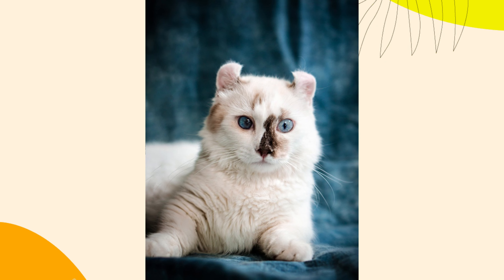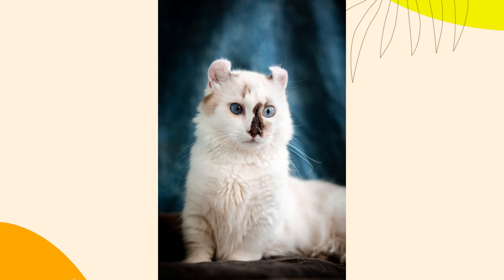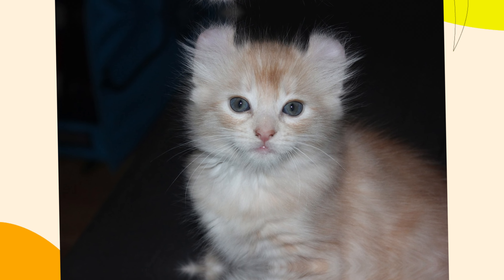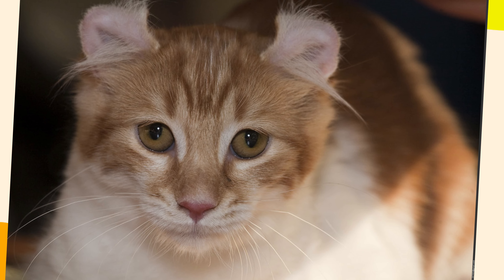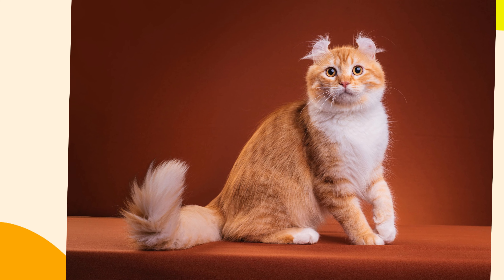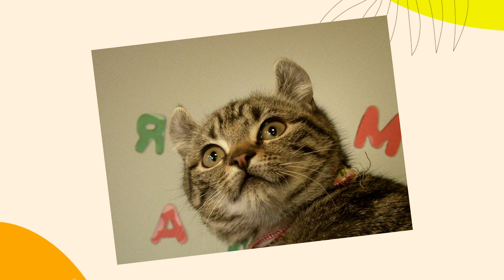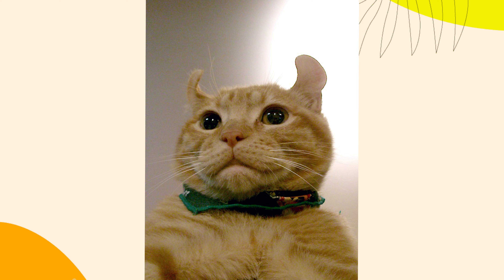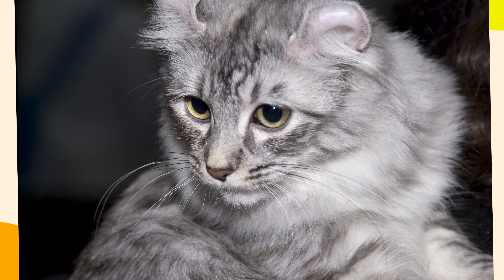8 Reasons You SHOULD NOT Get an American Curl Cat 🚫😺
Thinking of bringing an American Curl cat into your home? Watch this video to find out 8 key reasons this breed might not be for everyone. American Curls are known for their unique curled ears and friendly, affectionate nature.

But they do have some specific needs: their long, silky coats require regular grooming, they can be quite vocal, and they need lots of attention.

We’ll also discuss their potential health issues and the importance of a stimulating environment. Whether you're fascinated by their look or considering them as a pet, this video will help you decide if they’re the right fit for you.